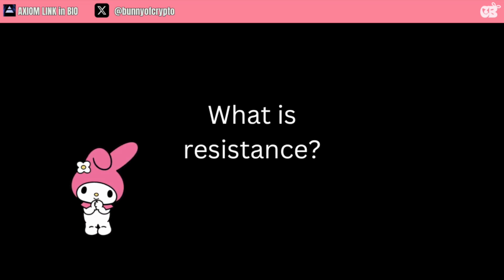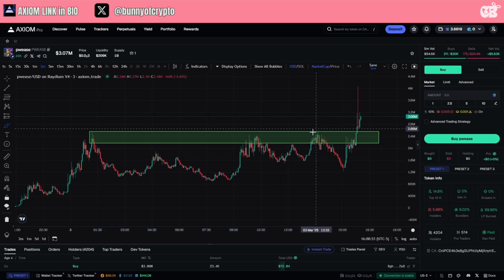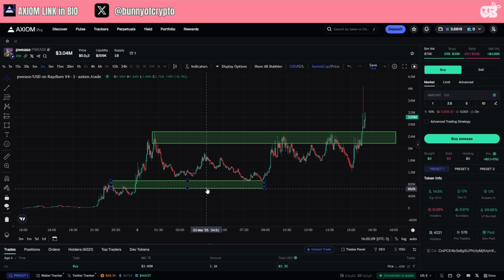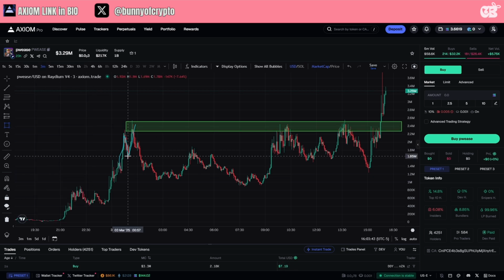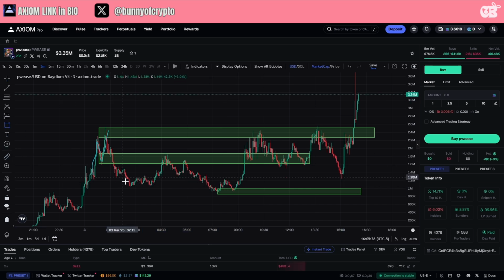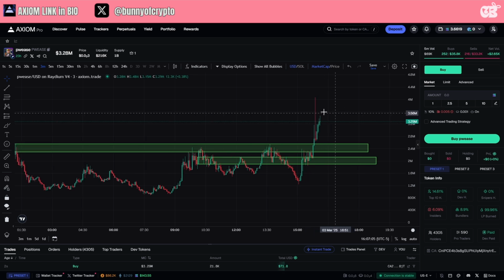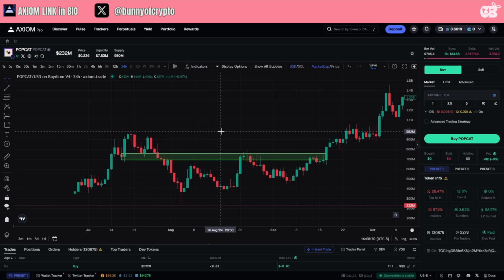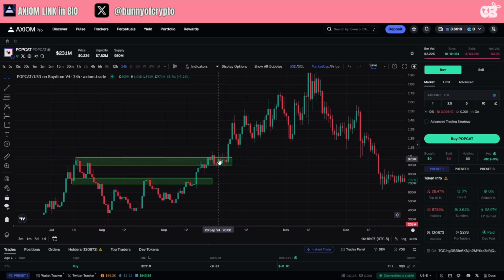BEST MEMECOIN TRADING STRATEGY EVER: SUPPORT & RESISTANCE (Part 2/2)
CHEAPEST & BEST MEMECOIN TRADING PLATFORM (MAX VIP DISCOUNT OFF TRADING FEES)

Timestamps:
00:00 Intro
00:48 What is resistance?
01:07 Using resistance to identify areas of entry
03:30 Resistance and how you should take profits
08:25 Another example (popcat)